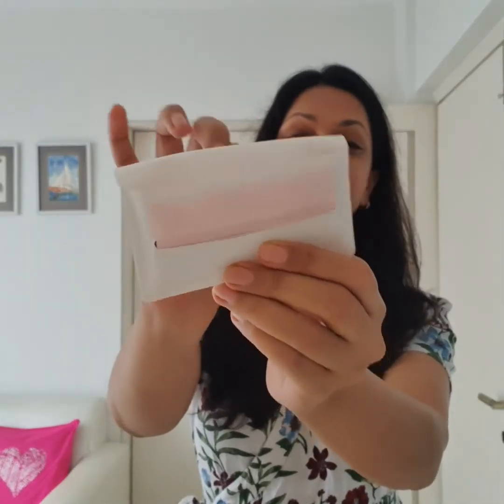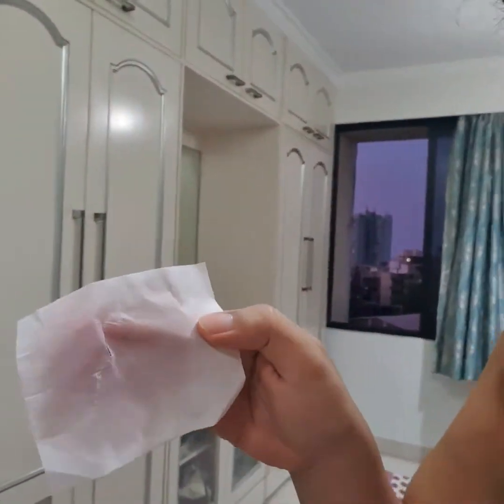Oil blotting sheets- A must have product for oily skin | Skin Care | Prevent Acne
These oil blotting sheets is an absolute game changer and a life saving product for oily skin for all those times when you are out and about and your skin starts to look oily and unfresh you can immediately pull out one sheet and blot out all the excess oil from your face and your face looks fresh again.
Note- this is not a tissue paper or not a substitute for face wash 😜😂